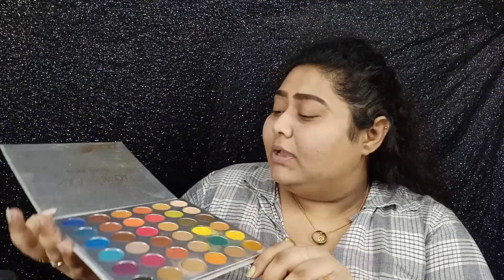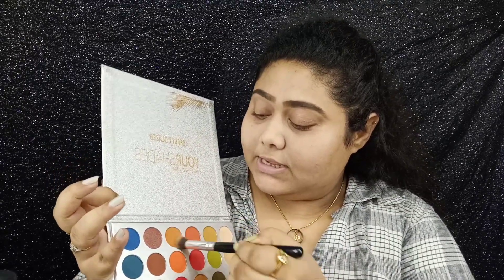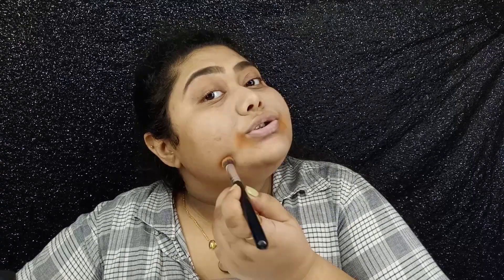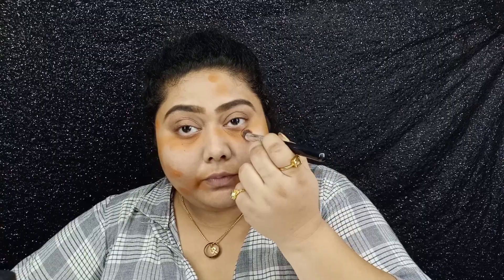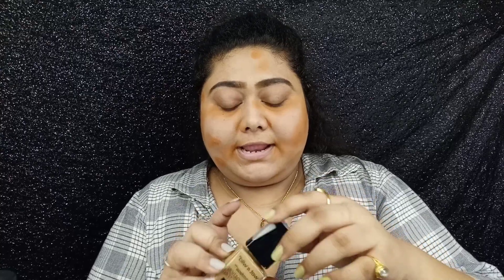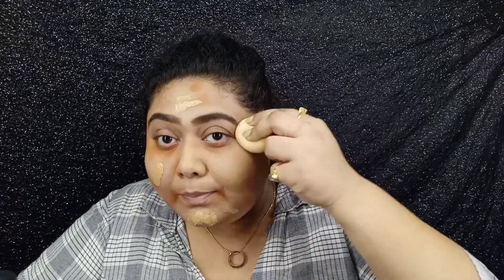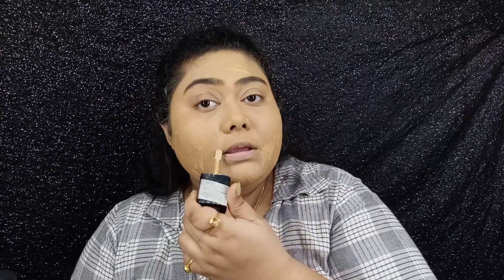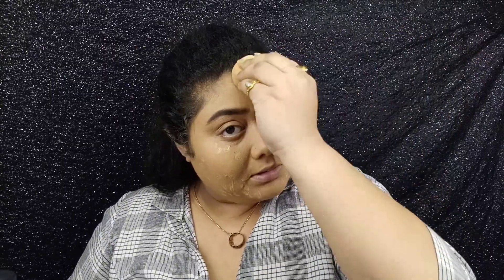following pallabi tutorial // colour correcting with eyeshadow